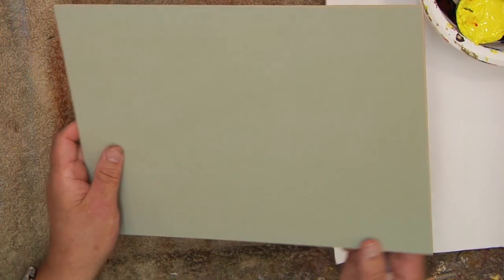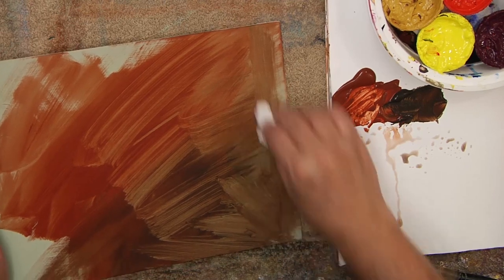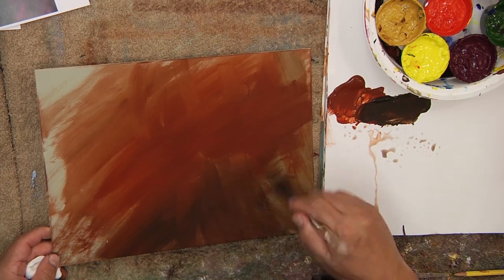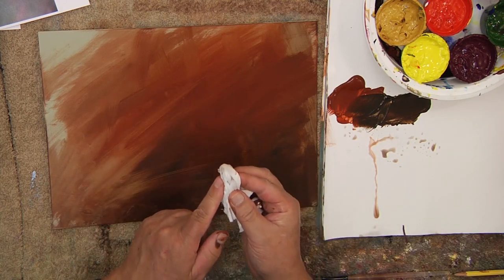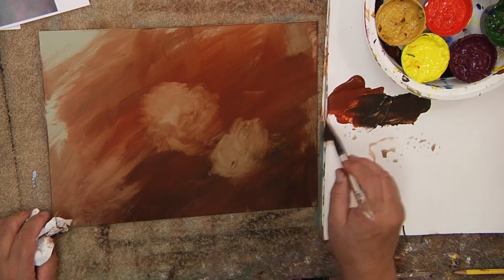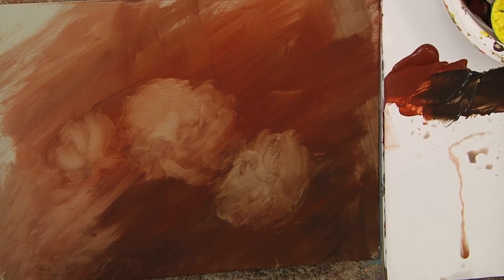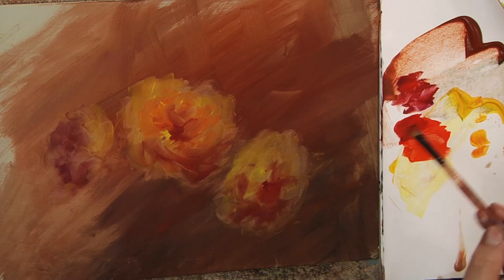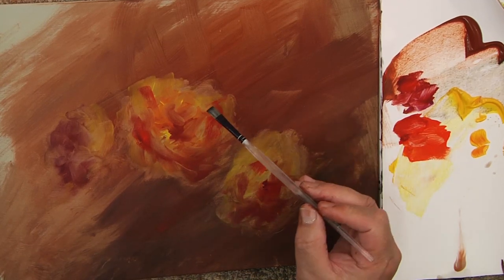Glazing Peonies with Heritage Acrylics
Join David for this fun, fast technique of glazing with some acrylics to paint these wonderful peonies.